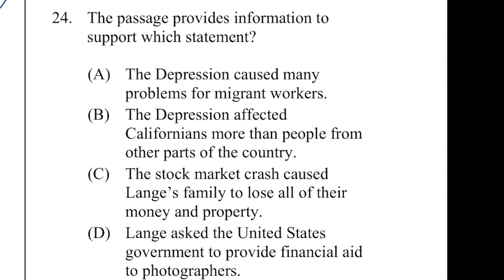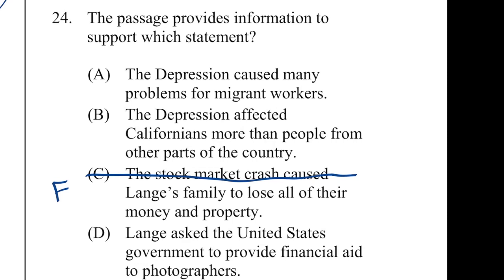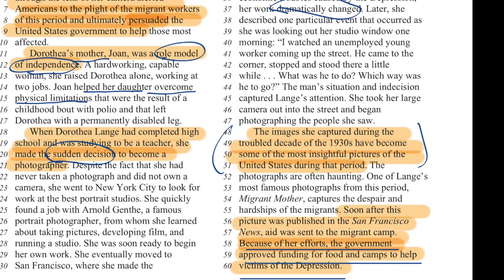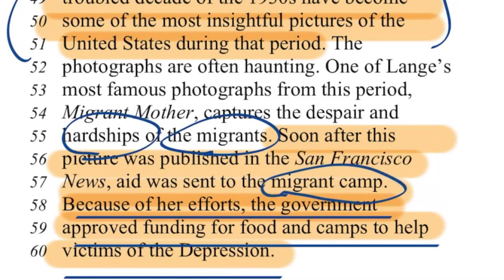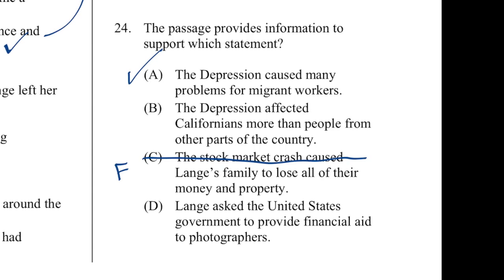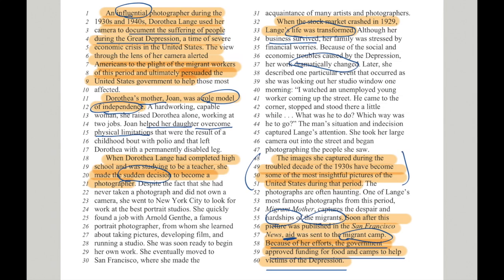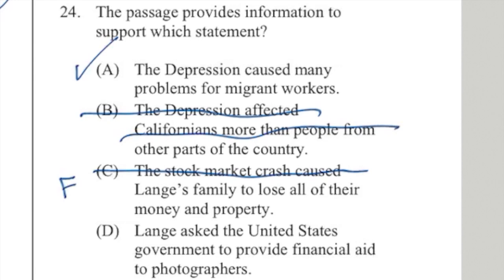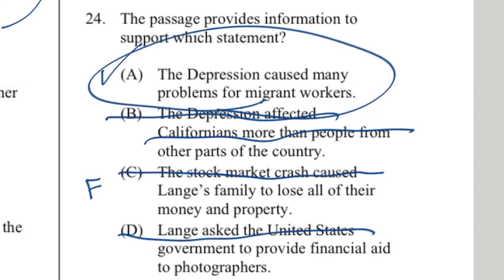ISEE Reading Comprehension: Supporting Information Questions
ISEE Reading Comprehension strategies